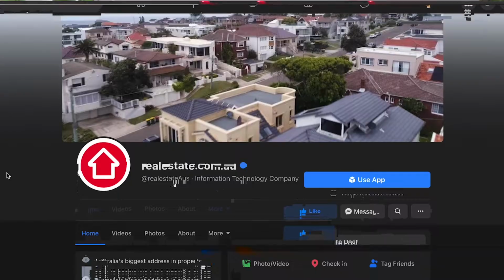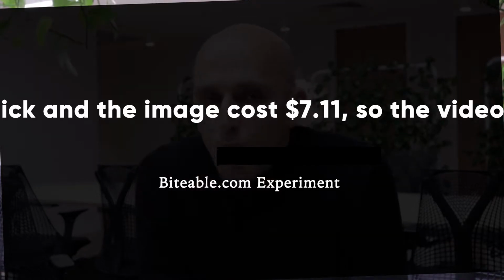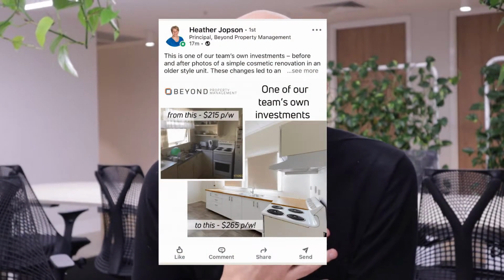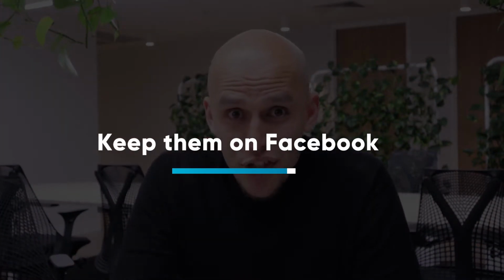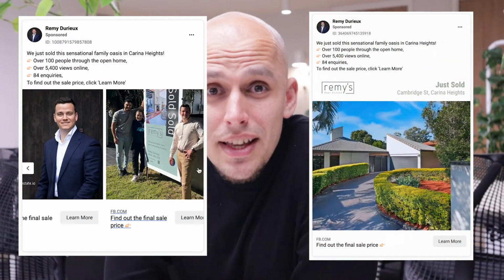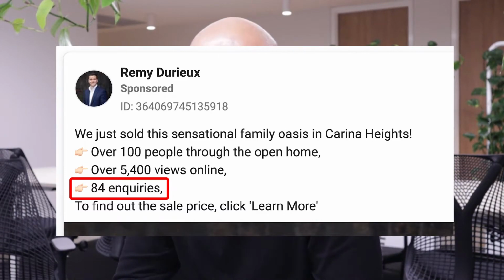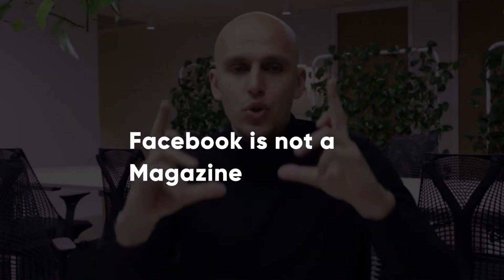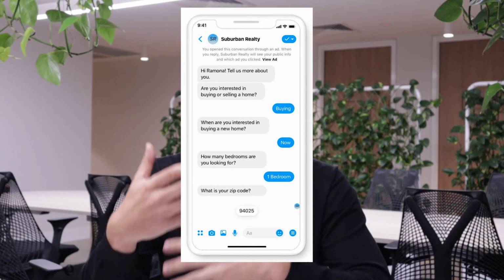The Top 1% Real Estate Agent FB Blueprint (And the 6 Mistakes 99% of Real Estate Agents Make)